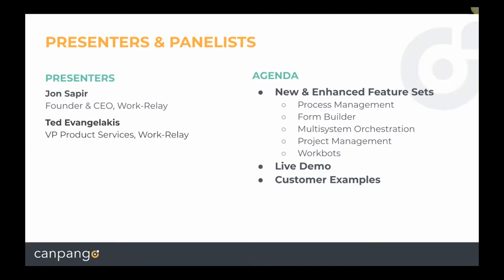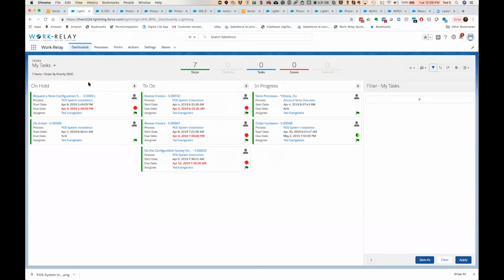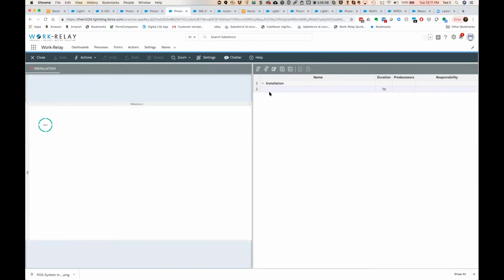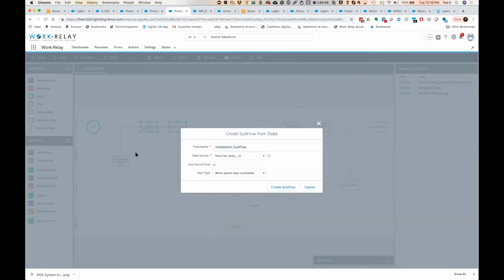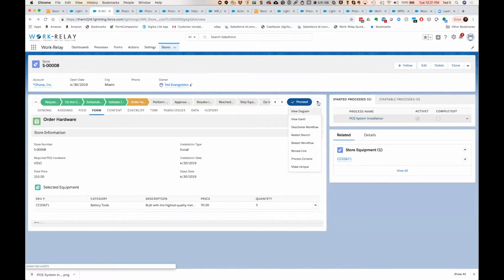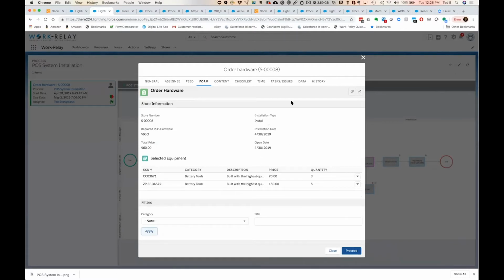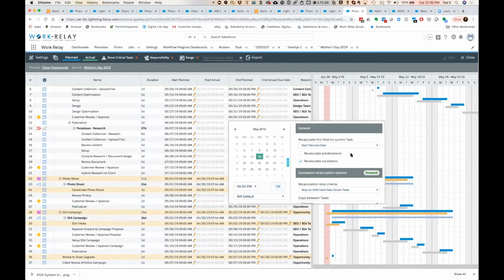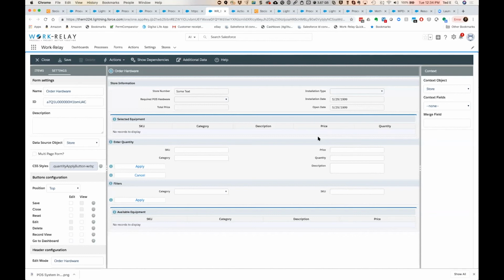[WEBINAR] Work-Relay 2.0 Product Release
The Only Enterprise-level BPM Solution 100% Native to Salesforce Just Got A Whole Lot Mightier

Get a look at the enhanced functionality and new feature sets that are part of the Work-Relay 2.0 Product Release. From enhancements in process and form designers to more robust dashboards and analytics, Work-Relay 2.0 includes dozens of new capabilities — developed specifically to support organizational health, improve worker experience (WX) and drive exceptional customer experience (CX).

Check out this webinar if:

1. You’re a Work-Relay customer. Come see the new and improved capabilities you have access to. New features & functionality are automatically included in your current tool.

2. You’re considering a BPM solution. Learn how this powerful, fully configurable BPM solution can transform the experience inside your organization’s four walls, by creating and supporting unique process workflows and project & task management.

3. You’re a Salesforce customer. Looking to move your legacy BPM to Salesforce, reduce your Salesforce development costs, maximize your investment in your Salesforce licenses, or go well beyond the built-in process management functionality of Salesforce? We’ll show you how Work-Relay can help.